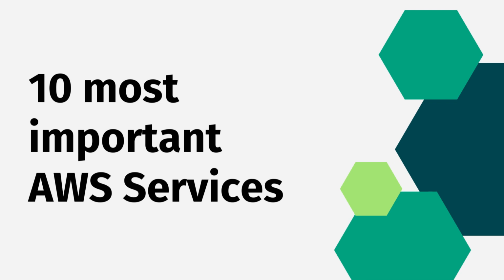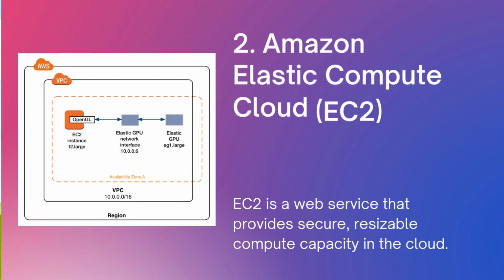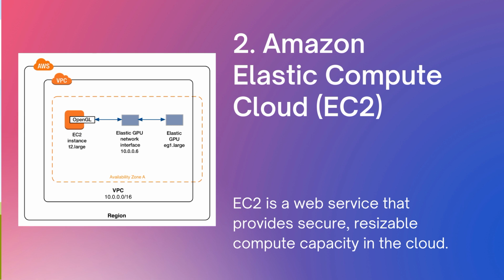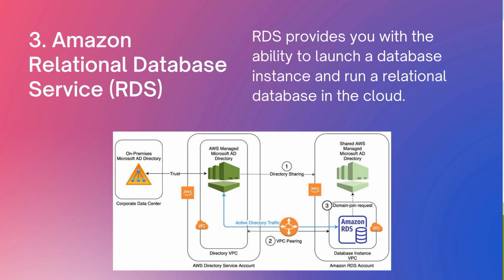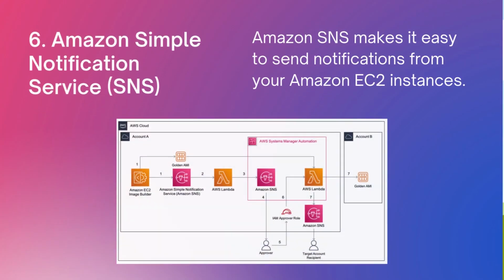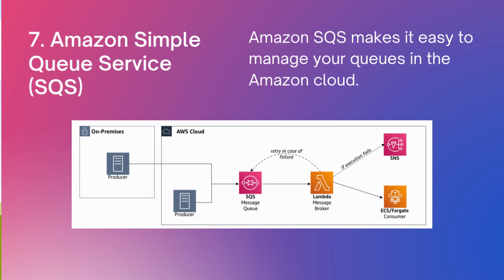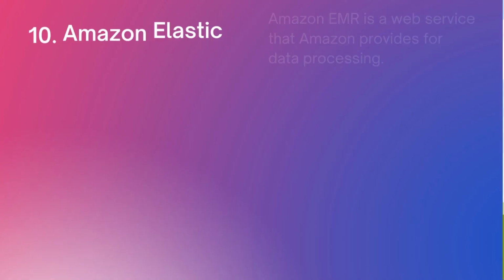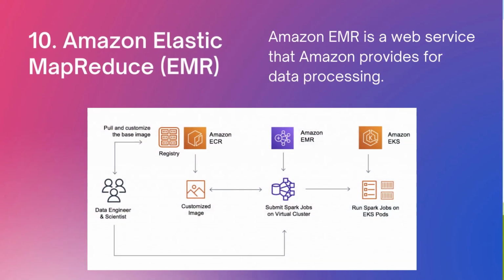10 Most Important AWS Services Explanation (with Diagram ) - Learn AWS Service - Quick Learning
10 important AWS Services with one line explanation that will help you for your interview and technical discussion

1. Amazon Simple Storage Service (S3)
2. Amazon Elastic Compute Cloud (EC2)
3. Amazon Relational Database Service (RDS)
4. Amazon Route 53
5. Amazon Simple Email Service (SES)
6. Amazon Simple Notification Service (SNS)
7. Amazon Simple Queue Service (SQS)
8. Amazon Simple Workflow Service (SWF)
9. Amazon CloudFront
10. Amazon Elastic MapReduce (EMR)

AWS Certified Solutions Architect is one of the most popular cloud computing certifications. It is intended for individuals who perform a solutions architect role and have one or more years of hands-on experience designing available, cost-efficient, fault-tolerant, and scalable distributed systems on AWS.

Becoming an AWS Certified Cloud Practitioner is a recommended, optional step toward achieving an Associate-level or Specialty certification.